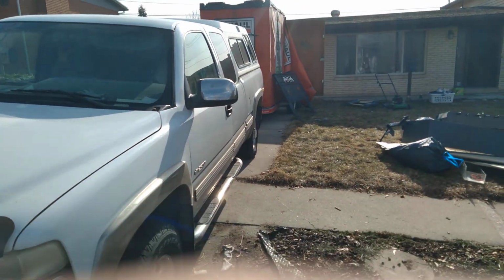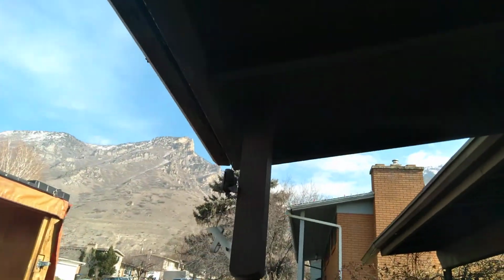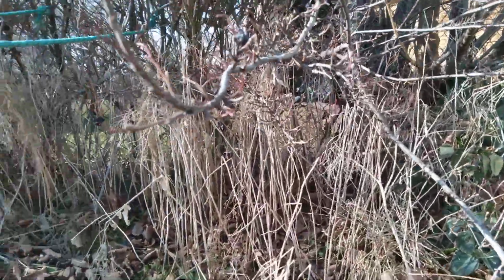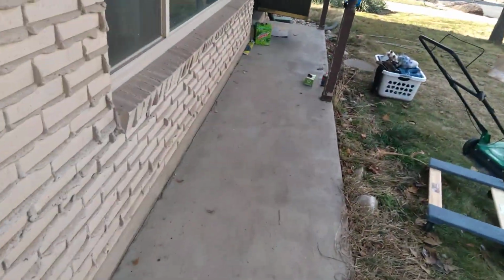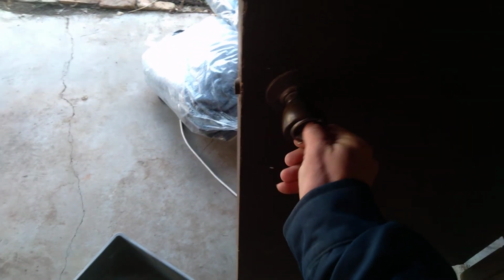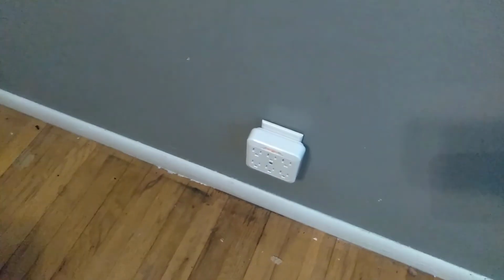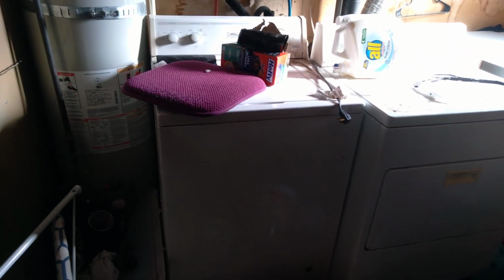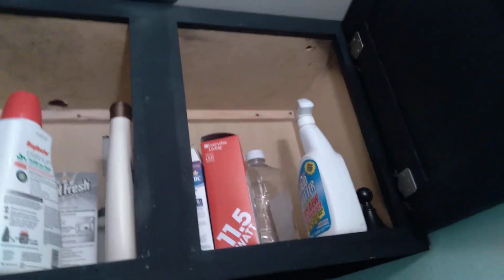move-out video check with property manager